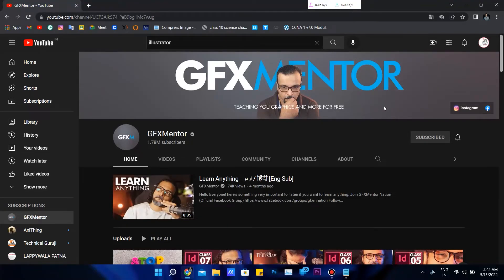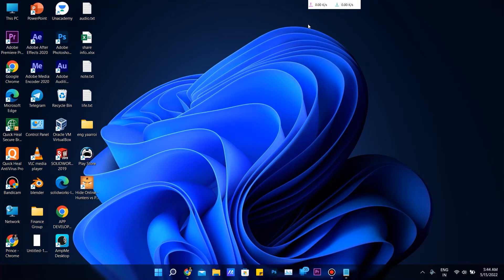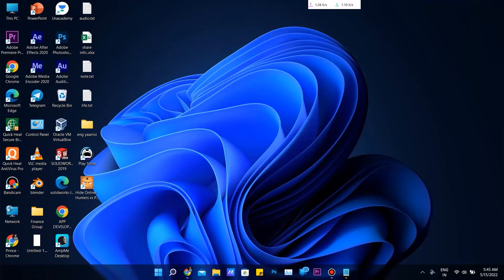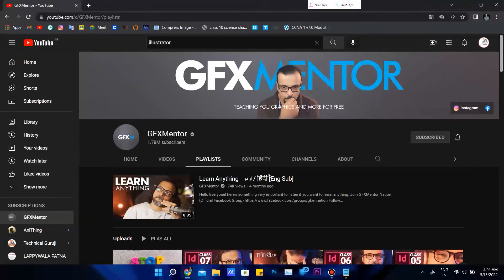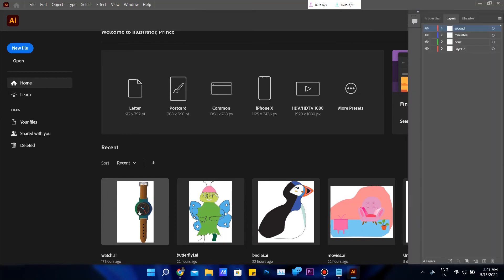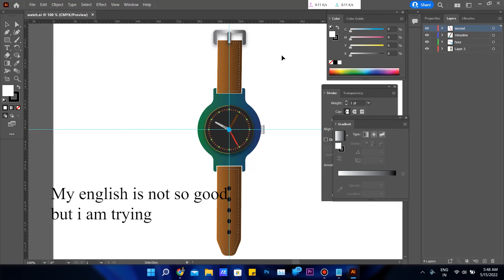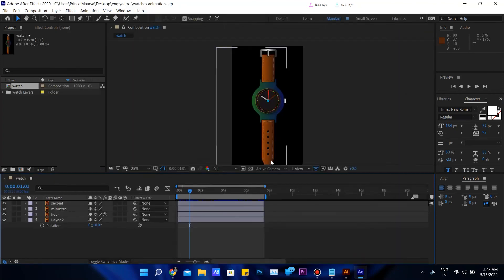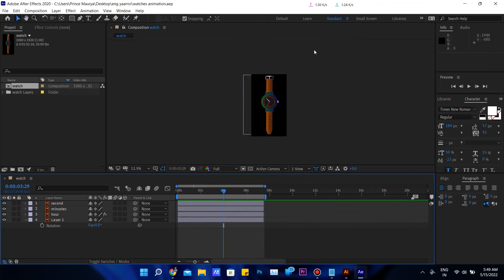From where i learn as beginner experience || Paid or Free || adobe software || Which teacher ?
As we are not joining offline class so we don't have experience how others are learning so this will help you.
This video will help you to learn how others are learning as beginner and how i am learning.
this video is not teaching you that how to use these software but this show how i as a beginner i am learning these adobe software.
illustrator , premier pro , after effects , photoshop etc. i am learning.
so hope these video will help you to learn how others are learning. As we are not joining offline class so we don't have experience how others are learning so this will help you